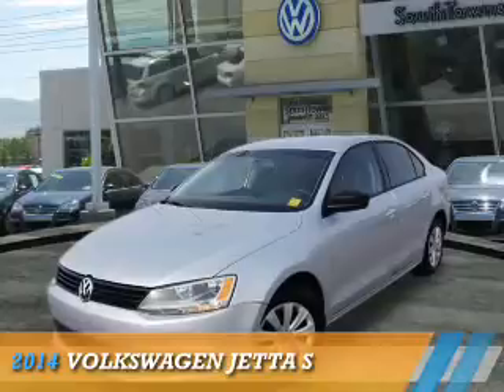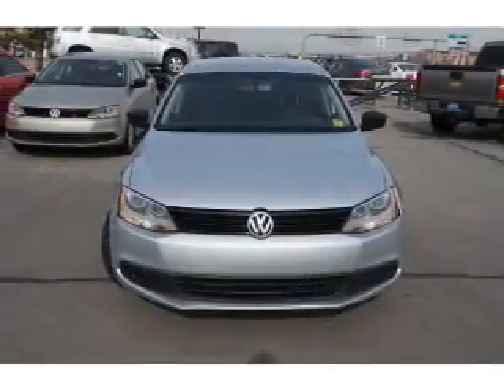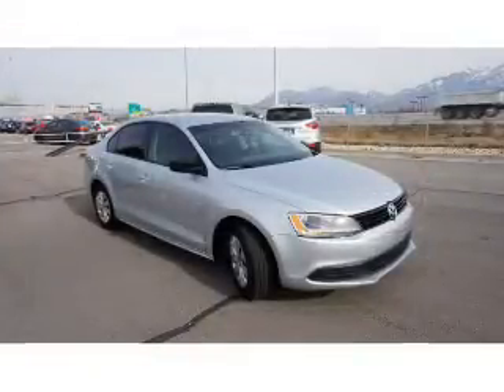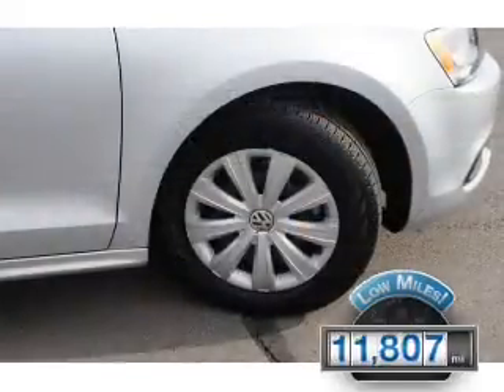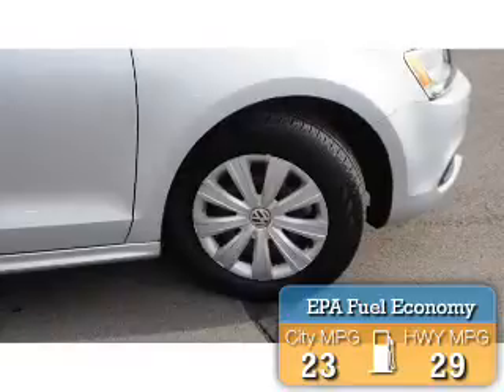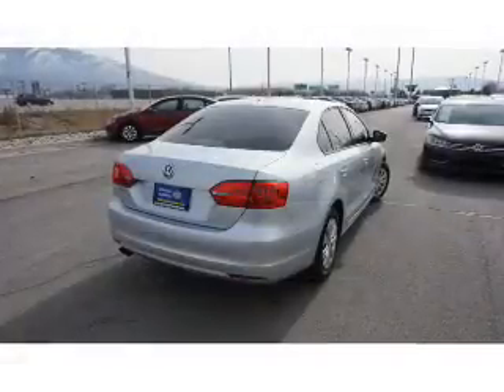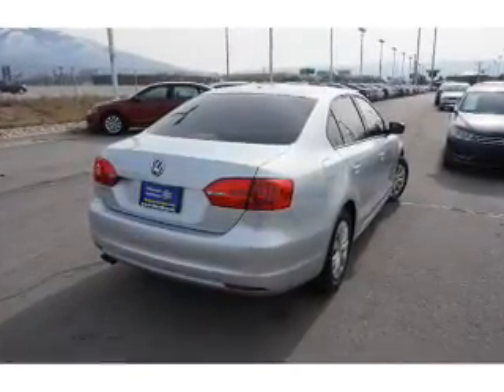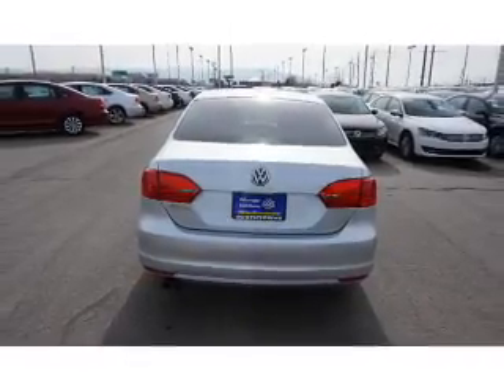2014 Volkswagen Jetta 73357A - Sandy UT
Phone:
Year: 2014
Make: Volkswagen
Model: Jetta
Trim: S
Engine: 2.0 liter 4 Cylindercylinder FWD
Transmission: Automatic
Color: Silver
Mileage: 11807
Address:
VIN:3VW2K7AJ7EM250324